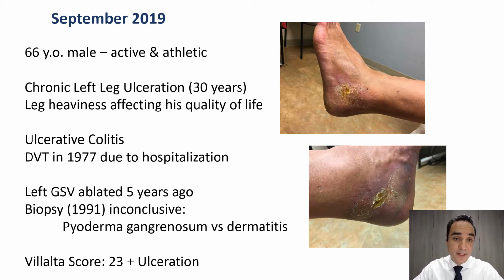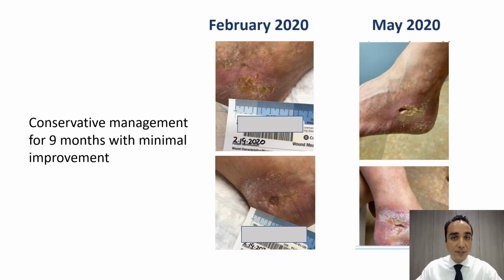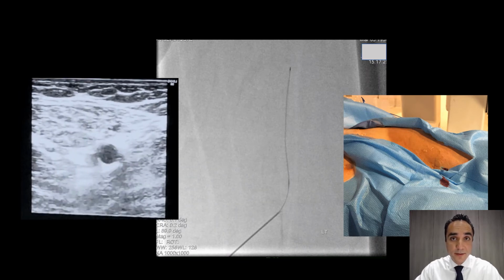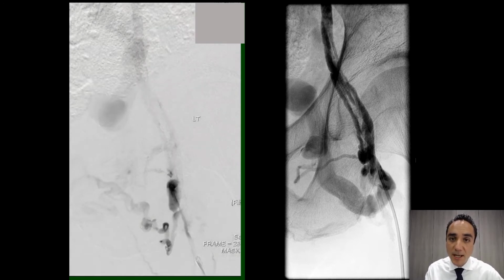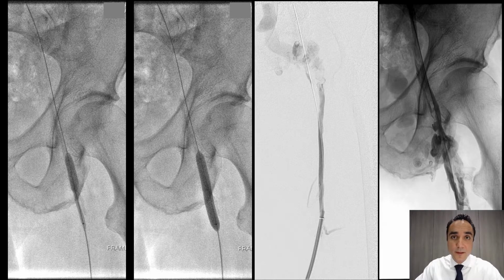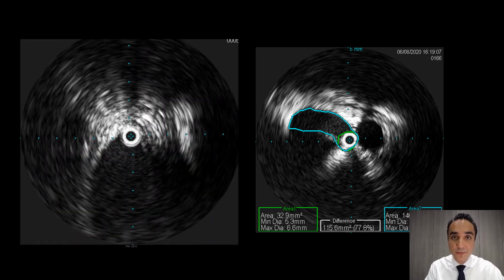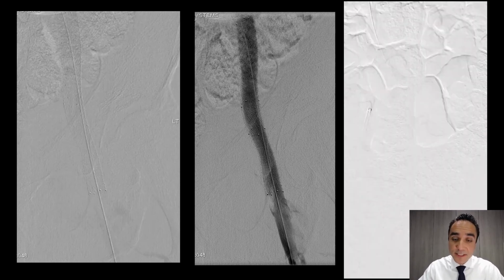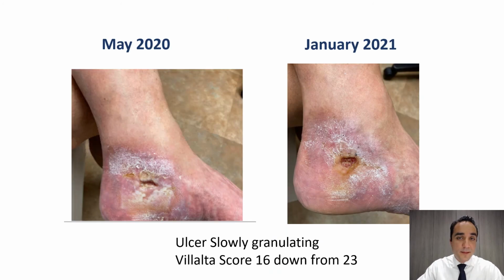Real Cases Real Answers | February 2021 Issue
Venous Edge Digital Magazine
February 2021 Publication - Vol. 1 Issue 1
Real Cases Real Answers with Makis Avgerinos